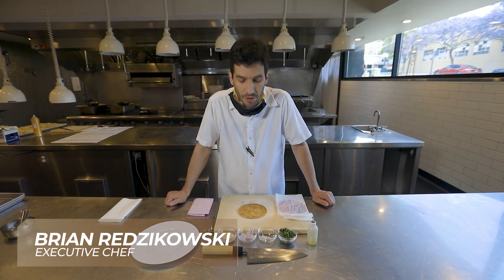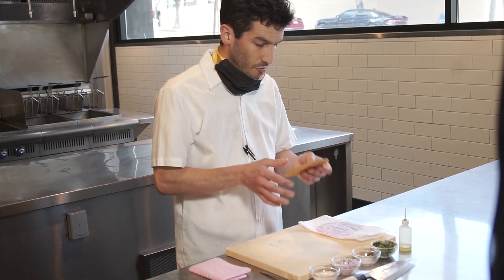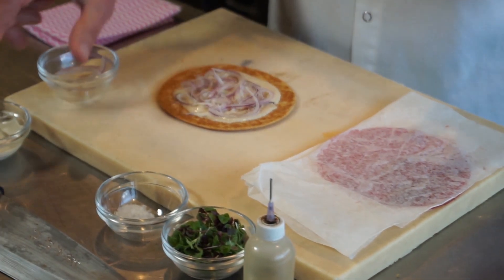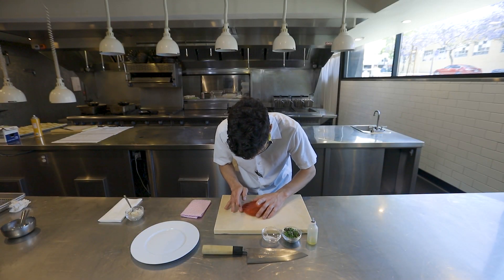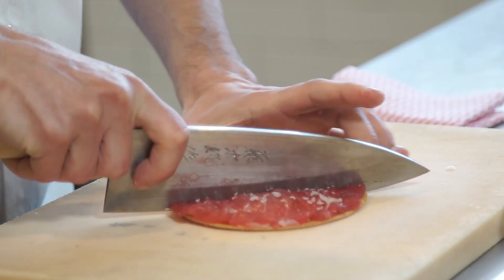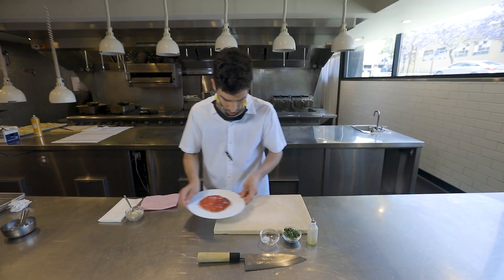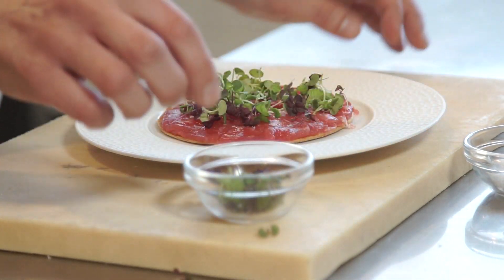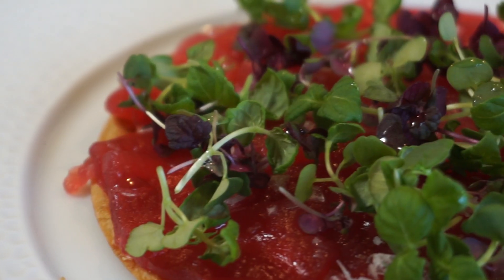Tuna Pizza - Chef Brian Redzikowski - KEX Market Box